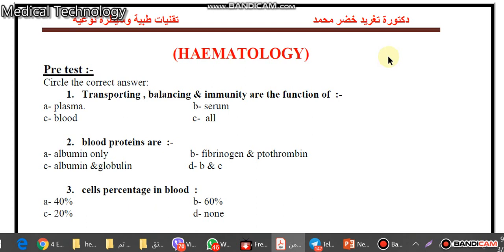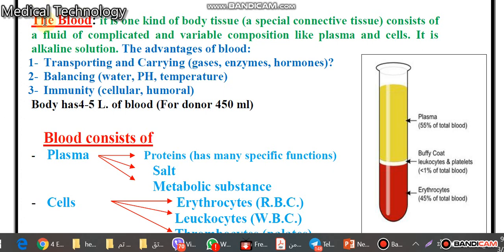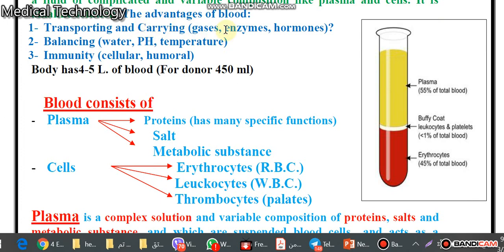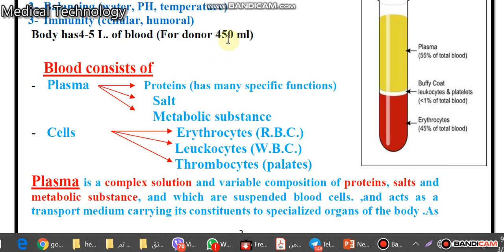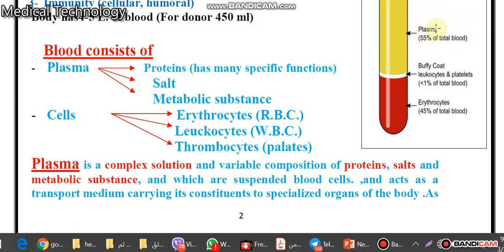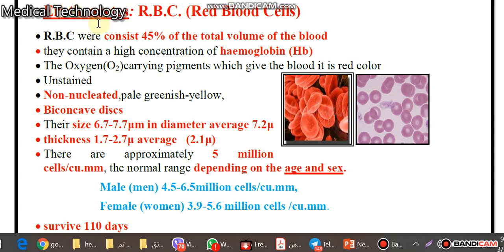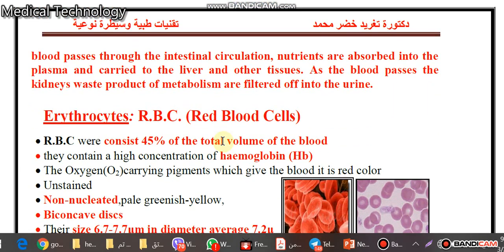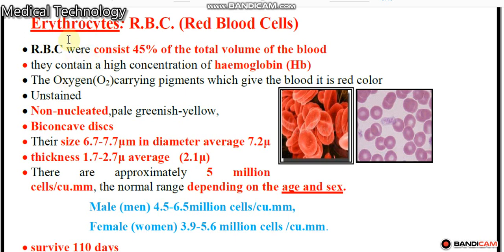Haematology blood Let1 Part 1